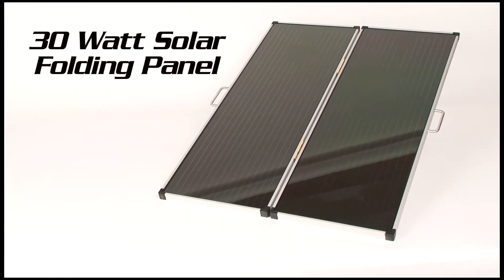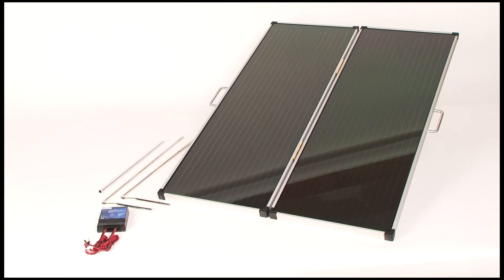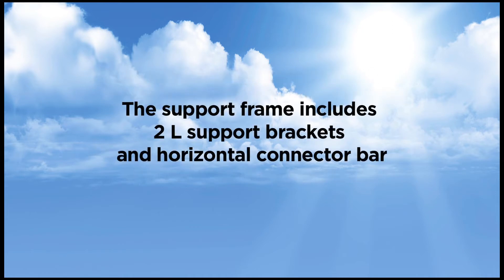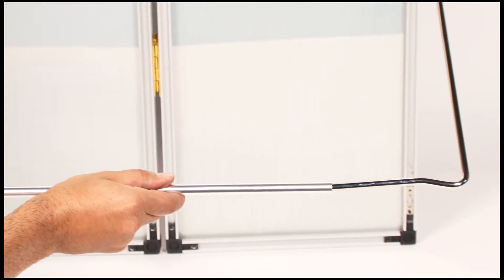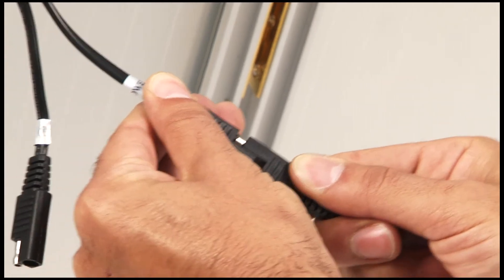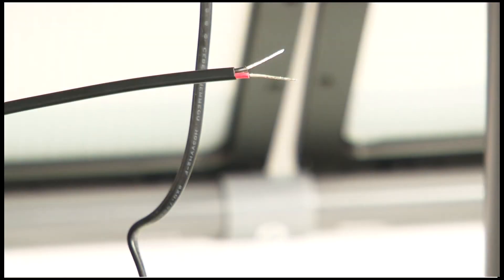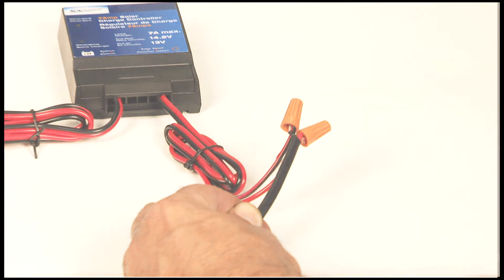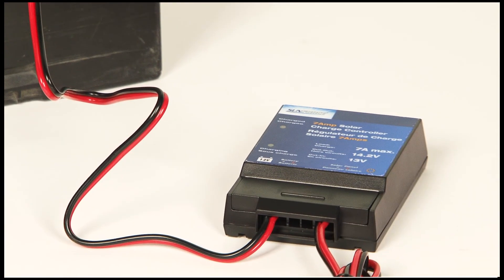Sunforce 30 Watt Folding Solar Panels with 7 Amp Charge Controller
Ideal for remote locations, RVs, tractors, exterior lighting, boats and more, the Sunforce 30 Watt Folding Solar Panel conveniently folds in half for easy travel and storage. Made with a durable aluminum frame with an amorphous solar cell, this weatherproof unit is maintenance free and easy to install! Watch now and learn how simple it is to assemble and use this unit! or the Sunforce Products Facebook Page.